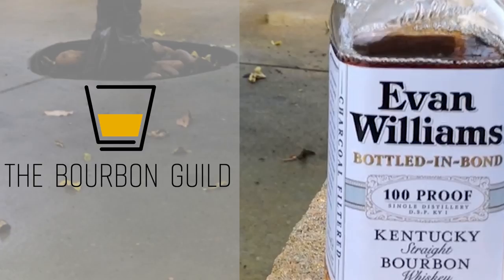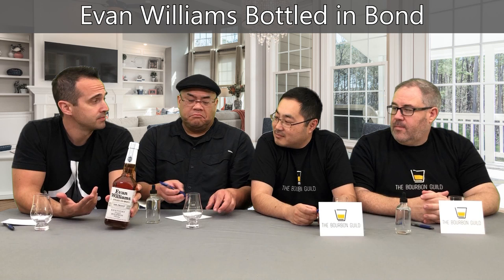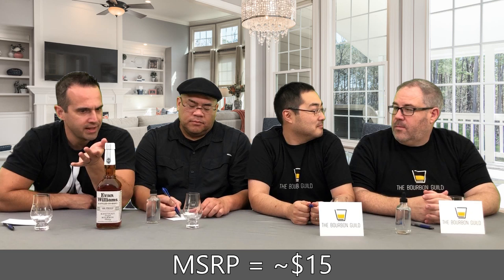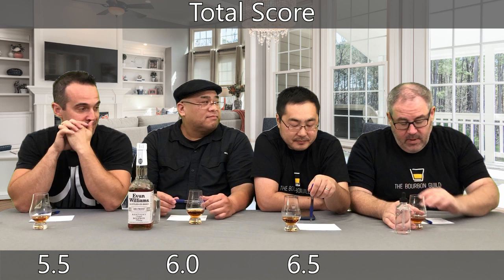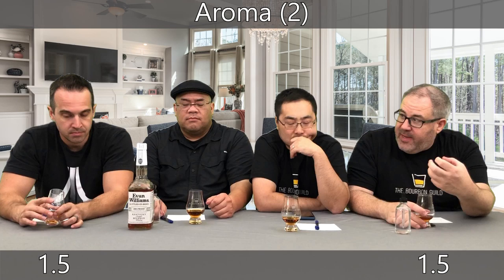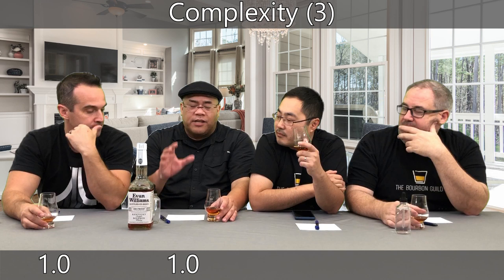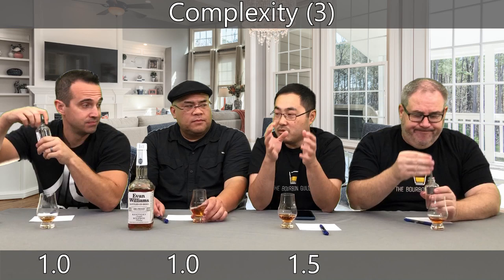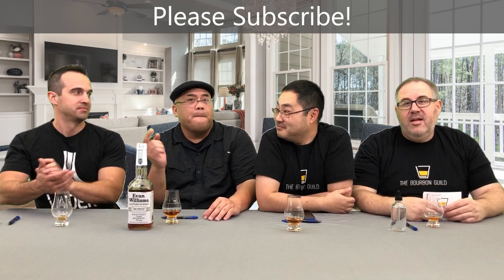Evan Williams Bottled in Bond | The Bourbon Guild Review Show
In this episode we review Evan Williams Bottled in Bond Bourbon.  Watch and find out what we think of it!  Also, check out our review of the Evan Williams 12 year

Background photo by Douglas Sheppard on Unsplash